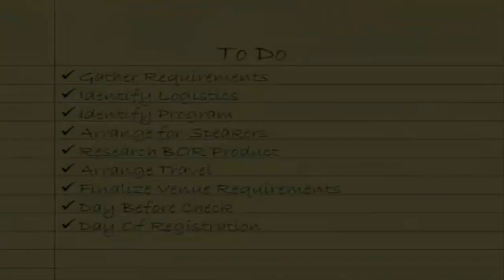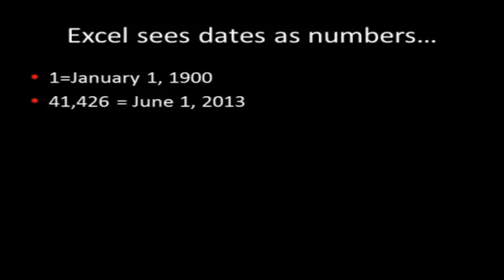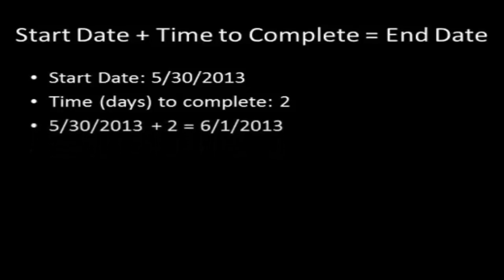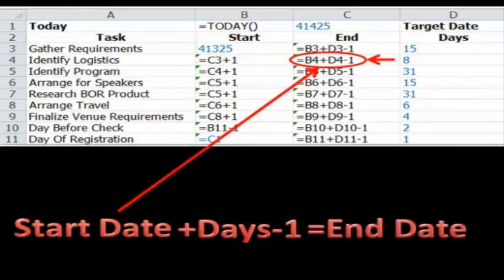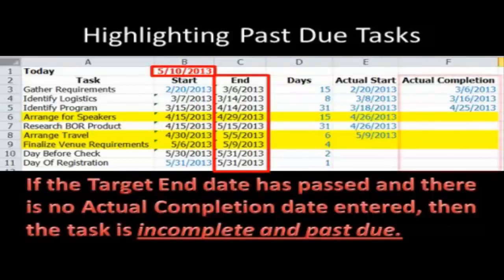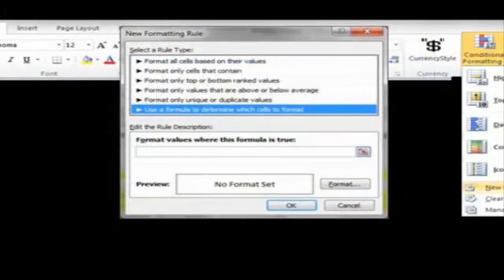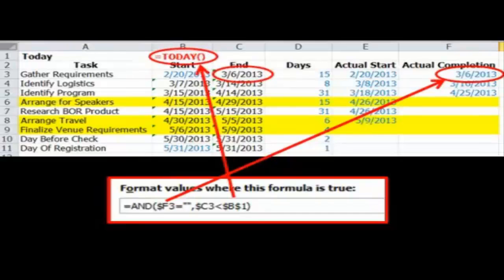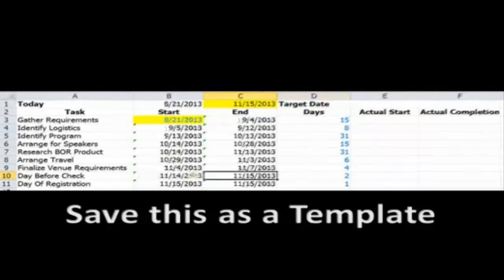Microsoft Excel for Project Management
If you think about it, a project plan is really just a list of tasks. Put it in Excel, add start and due dates, and you have a means to easily and effectively track progress. Microsoft Certified Trainer Melissa Esquibel shows you how to do that.